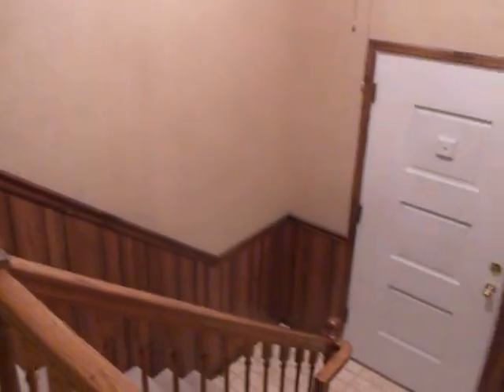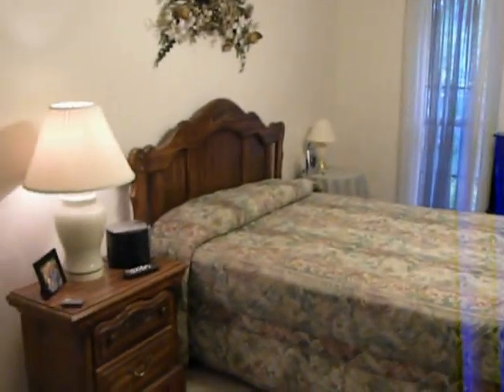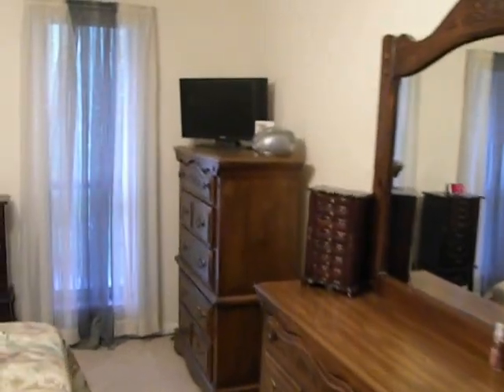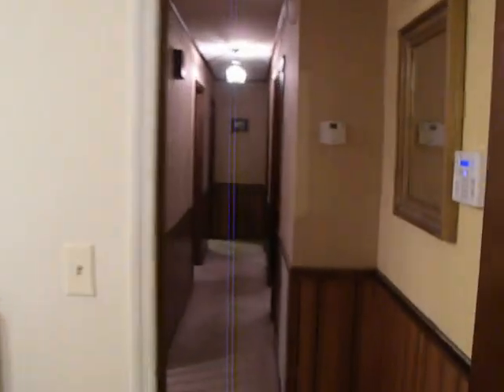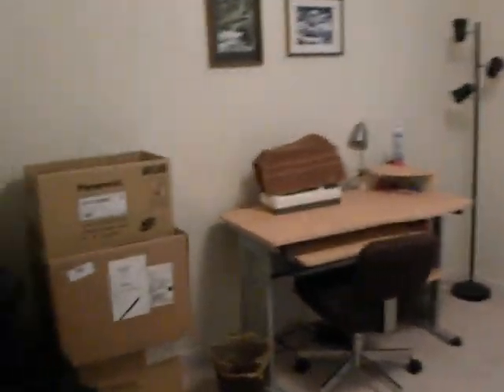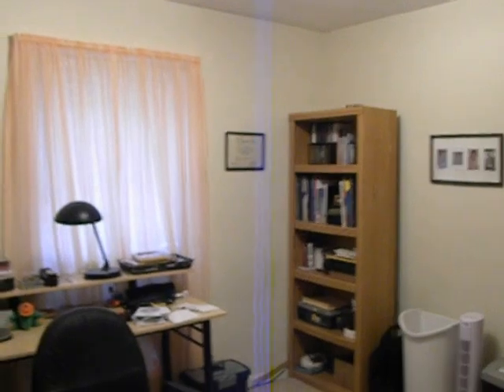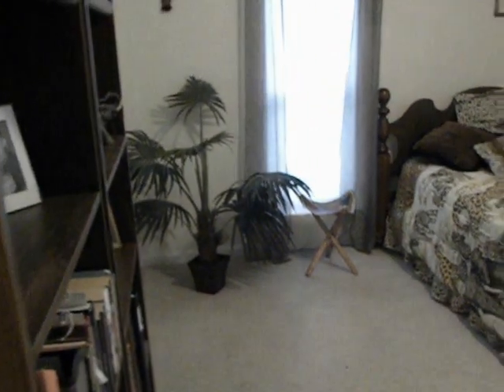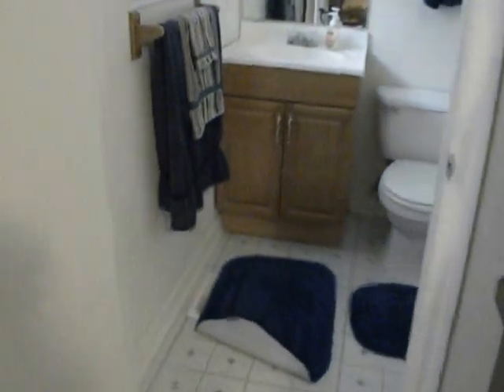2517 Standifer Hills Dr Chattanooga TN 37421 four bedrooms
Check out the four large bedrooms at 2517 Standifer Hills Dr located in Chattanooga TN 37421